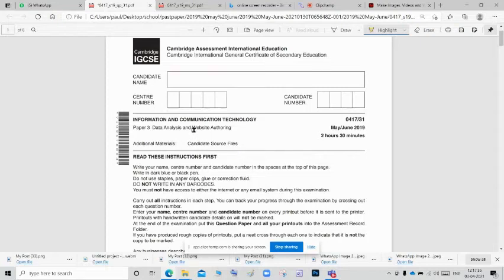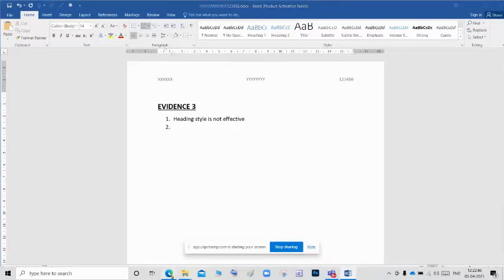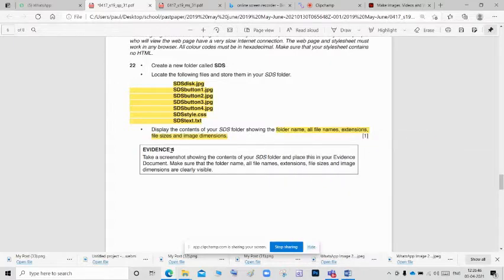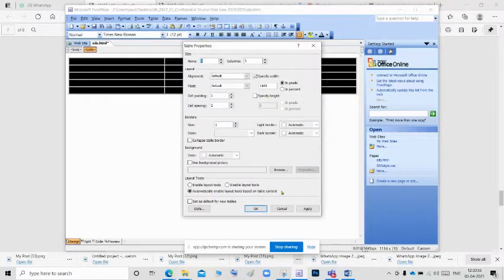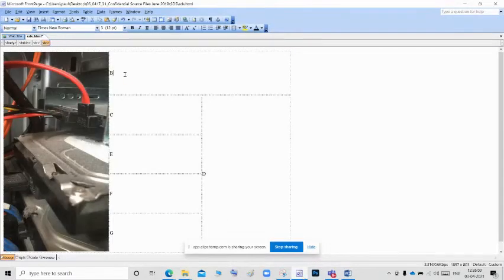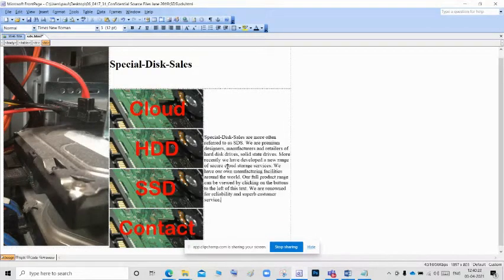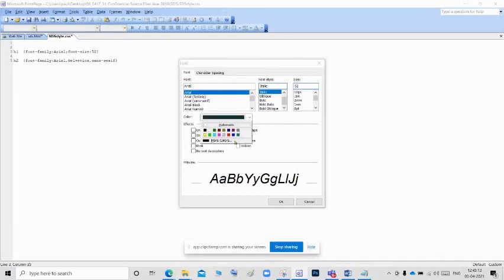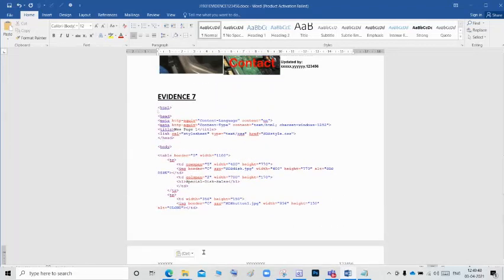IGCSE ICT MAY JUNE 2019 PAPER 31 WEBSITE AUTHORING